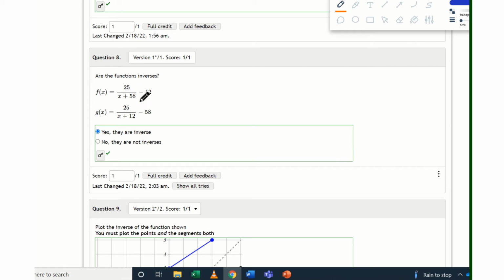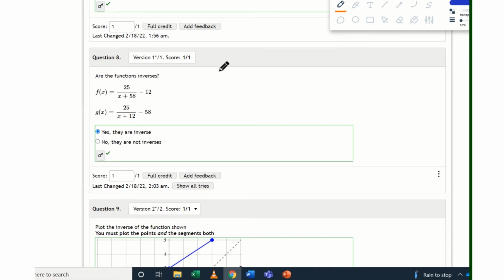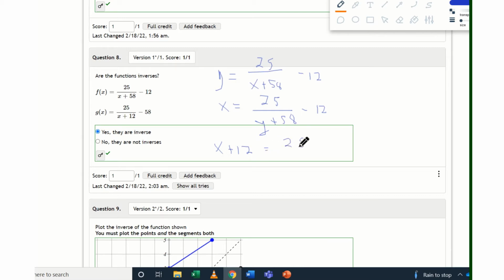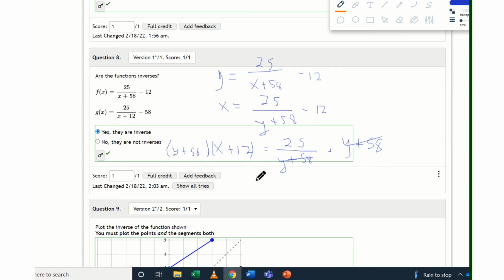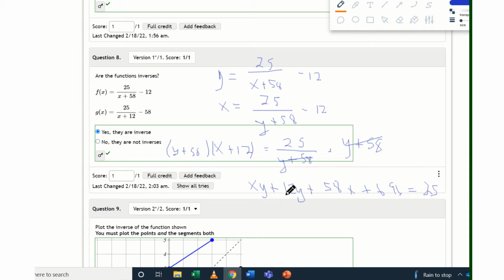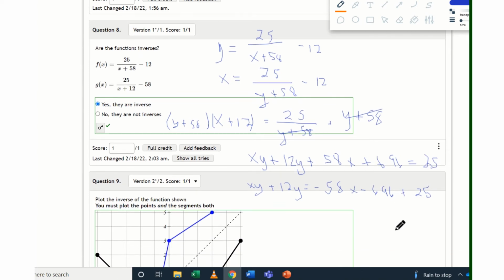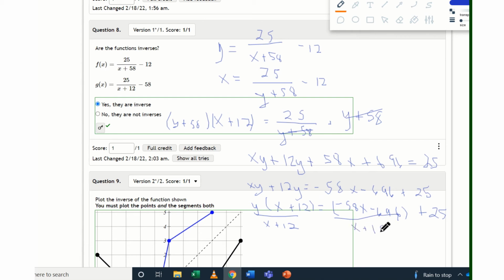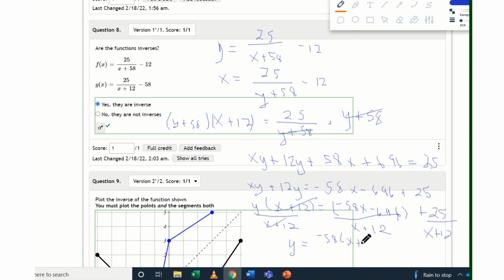Homework 3 7 no 8